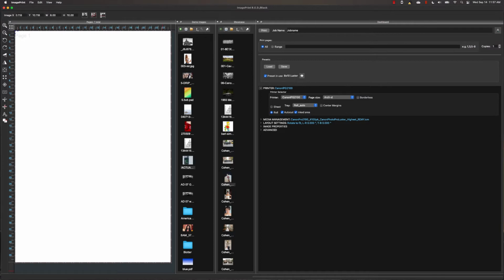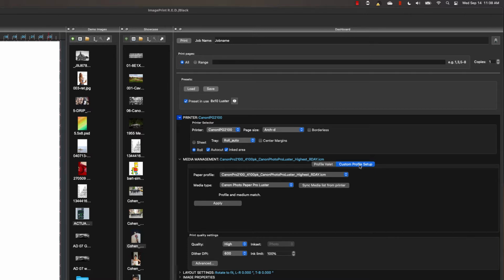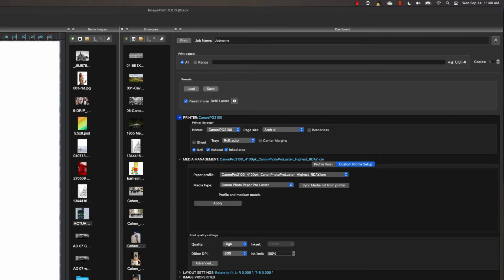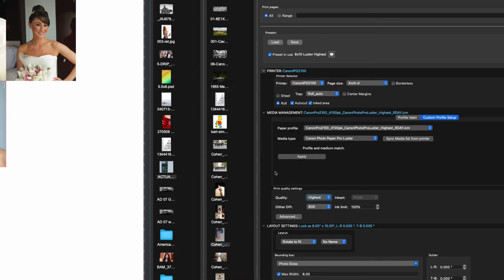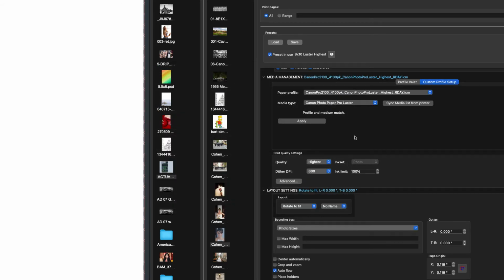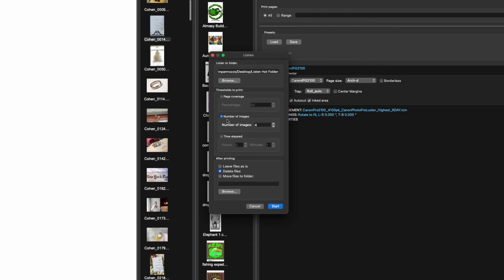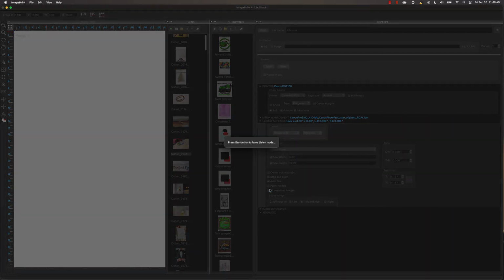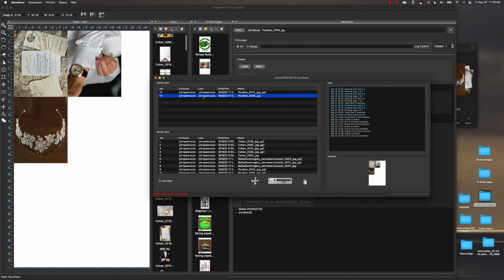12 1 First Look